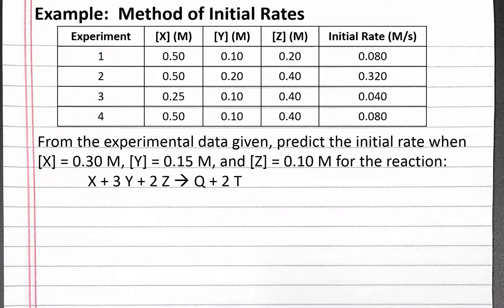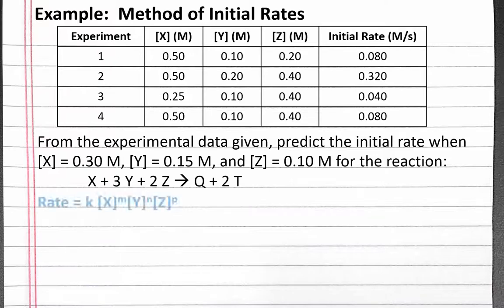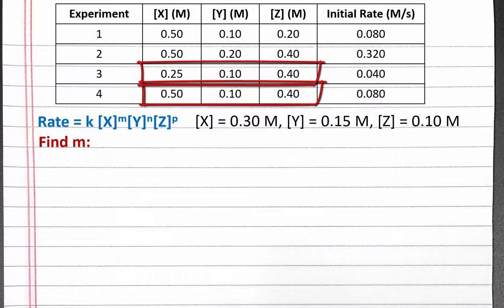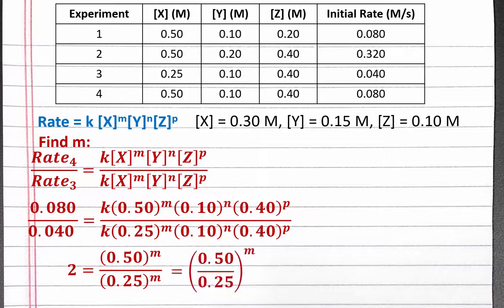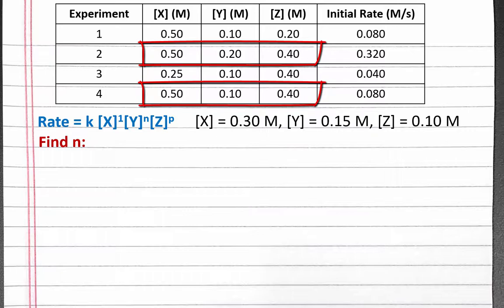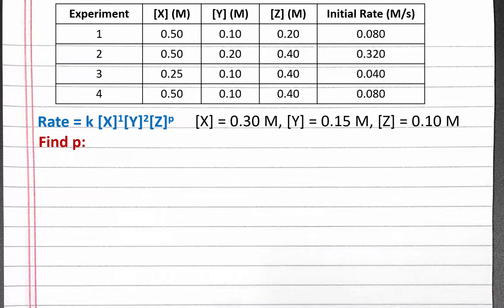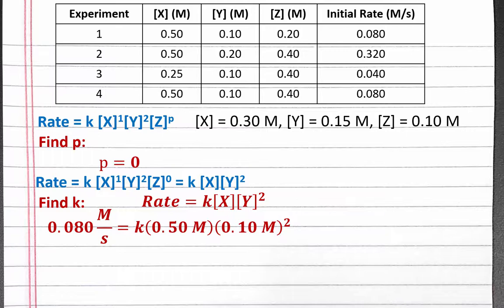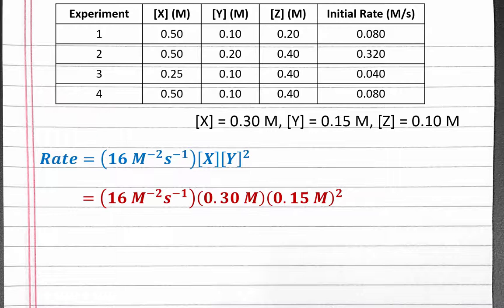CHEM 201: Method of Initial Rates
In this example problem, we solve a problem using method of initial rates to determine the rate law, as well as predict the initial rate for a given set of starting concentrations.